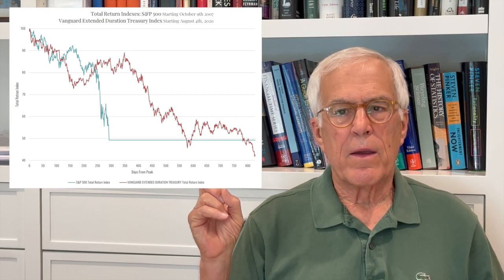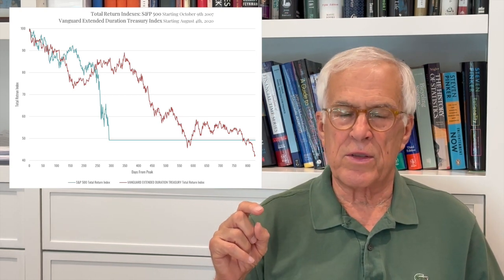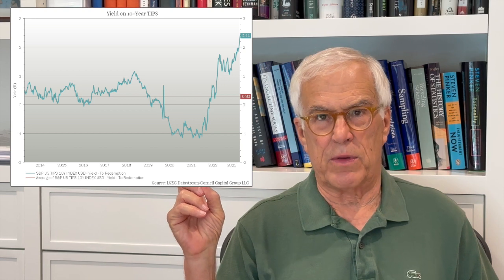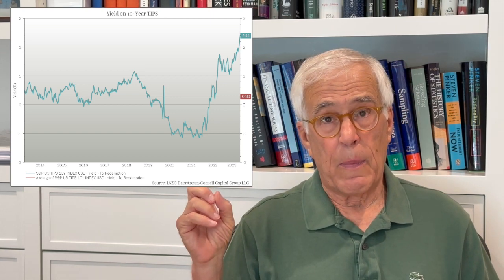The Crash of the Bond Market: Reflections on Investing #52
Would you believe, that long-term US Treasury securities, historically considered one of the safest investments, have now dropped more than the stock market did during the great recession of 2008? What are the implications for fixed income investments going forward?